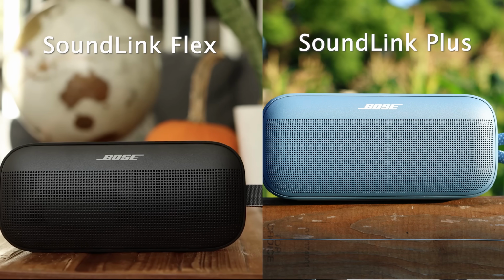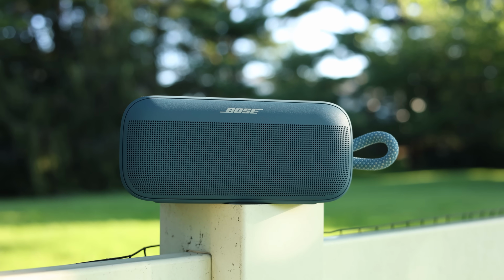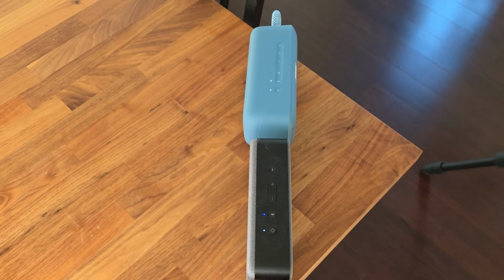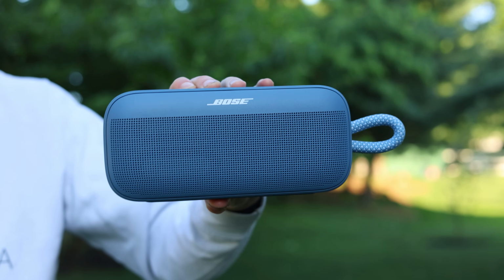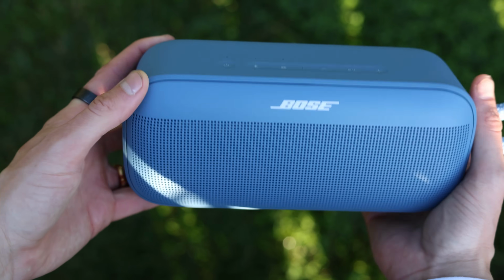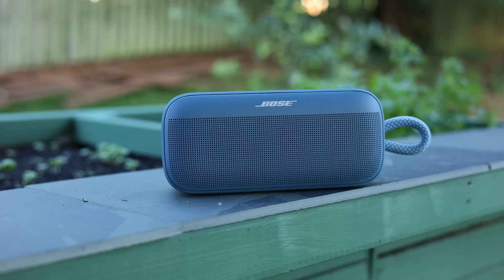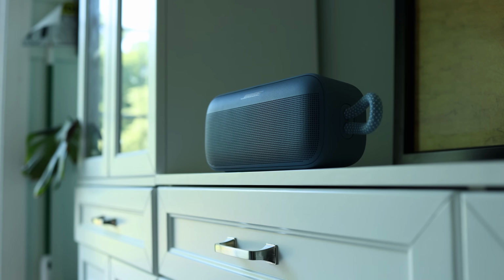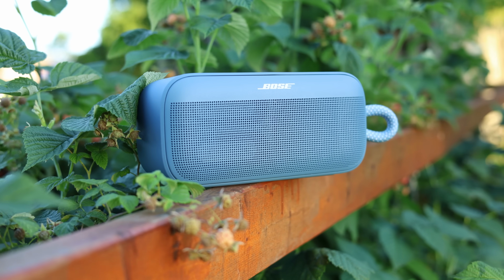NEW Bose SoundLink Plus Bluetooth Speaker [So Good!]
This is the big brother to the award winning Bose SoundLink Flex. Although it looks similar in size to the Flex and the Home, it is about double the weight of the flex

ADDITONAL NOTES:

DESIGN
 Comment on aesthetics and size

 Powder coated steel grille and silicone coated body elsewhere

 You can set it in multiple orientations

 IP67 (3 feet for 30 minutes)
 It also floats in water
 Moisture detection lets you know when it is or is not ok to charge

 20 hrs battery life

 Nylon rope handle

 USBC can charge the speaker or be used to charge your phone at 15W
 Appears to not have wired audio playback

 A bit heavier at 3.29lb (mention kg)

 It can easily sit on a desk or in a kitchen due to it’s compact design. The front looks nearly identical to the Flex, mainly just deeper

No microphone? If this is in your kitchen, you can’t take a phone call on it

Show app
Audio test - compare to other speakers

SOUND
 One subwoofer, one tweeter, and four passive radiators
 3 band EQ is a bit weak, but ok
 SBC, AAC, and Snapdragon Sound aptX Adaptive

 Definitely a boost in the bass

FEATURES
 Spotify Tap
 Bose SimpleSync - does a few things. Can enable private listening mode when connecting headphones and a tv soundbar. In this case, it would be for a party connection of multiple speakers

 Connects via bluetooth 5.4

 Multipoint connectivity

PROs
 Great sound, an easy to recommend speaker
 Floats and is water resistant
 Beautiful and minimal design makes it easy to blend into many environments

Pretty ideal for grilling out, hanging out on the boat, pickup bball, maybe a small tailgate, a dinner party or around the house, in a garage or workshop, or even a river float or beach. Just make sure nobody is around. Don’t be that guy assuming everyone on the beach likes your music.

 Sounds a lot bigger than it is.

CONs
 Expensive and heavy

 No microphone

 No wired audio input

This is a very versatile and easy to recommend speaker for anyone who doesn’t quite get enough sound out of something like a SoundLink Flex or JBL Flip but doesn’t want a mega karaoke speaker.

TIMESTAMPS:
0:00 How is this different from the soundlink flex?
0:45 The Design
3:09 Battery & Charging
3:36 What? Why, Bose? - Two major drawbacks
4:20 Sound Samples
5:40 Sound Discussion
6:50 Features
8:30 App Tour
9:40 Pros & Cons